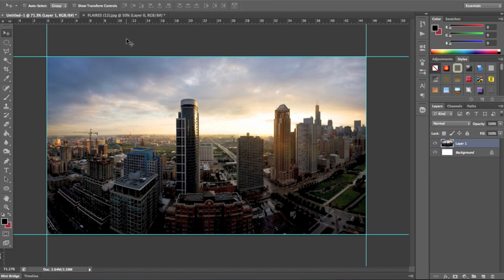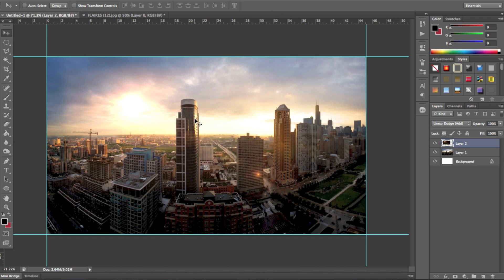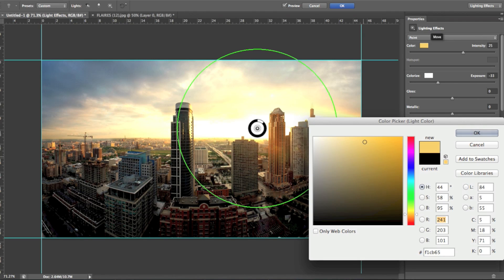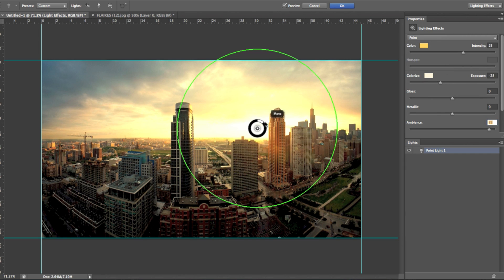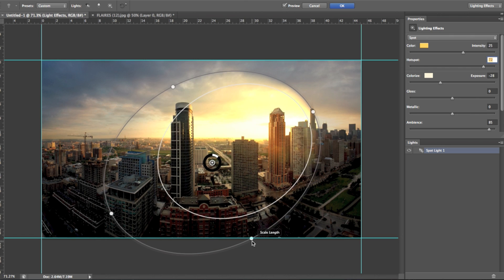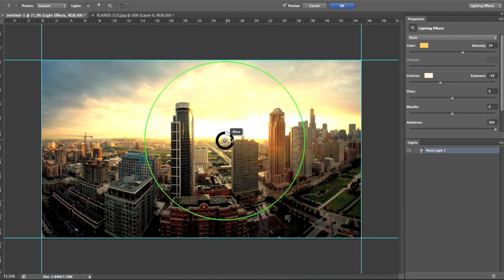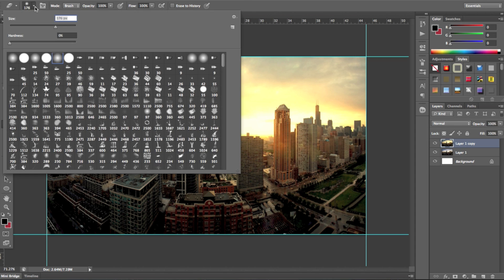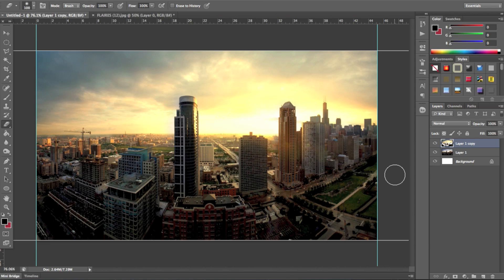Photoshop CS6 | Tutorial | Lighting Effects!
200 Likes for a weekly tutorial series thing! Be sure to try this out when using well lit images guys, it should help out a lot! Thanks for being awesome :)

to be in with a chance of a shoutout / boxspot / banner spot!

Alexander Morgan
Manipulation of the Mind.